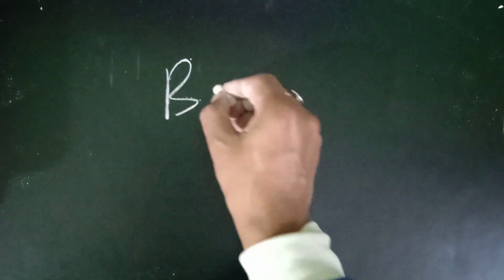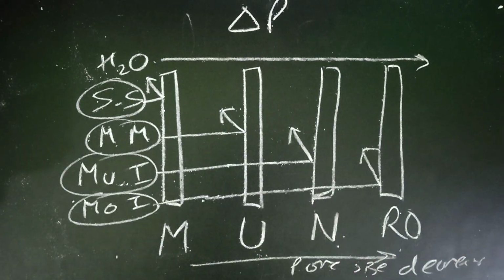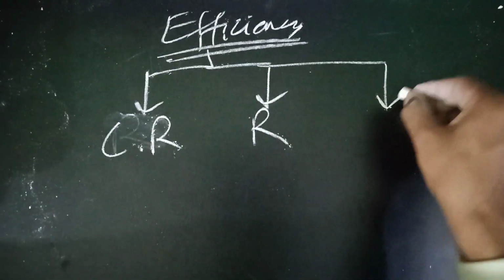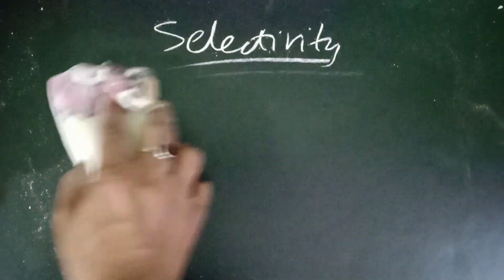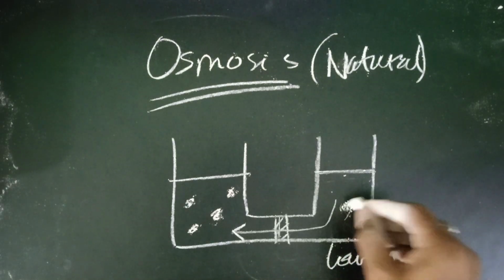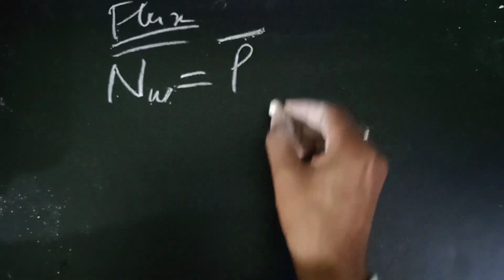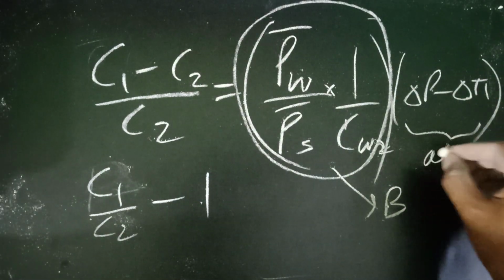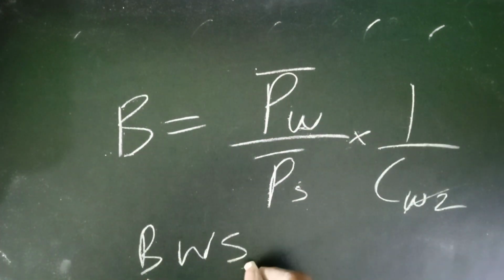Membrane Separation in just 27 minutes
Want to learn Membrane Separation fast and effectively ?
Short video (not long hours)
Everything useful for GATE

_/\_ SUBSCRIBR _/\_

(Clicking that red button isn't too hard)